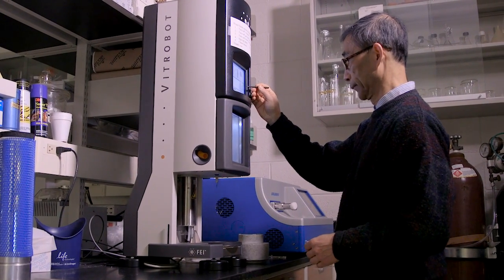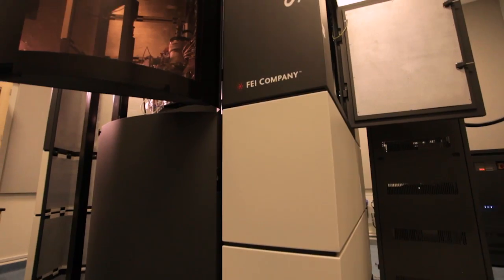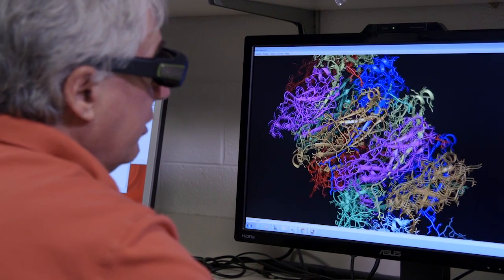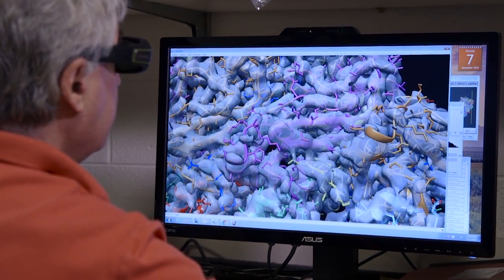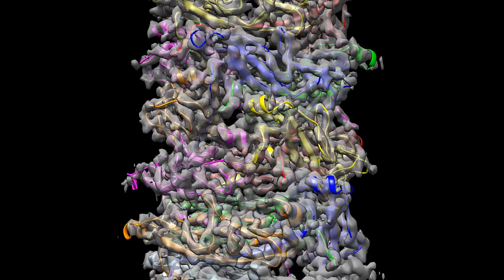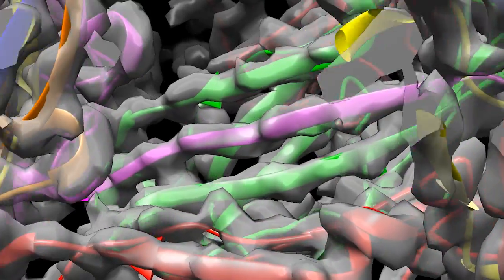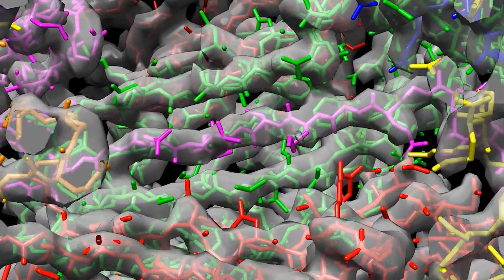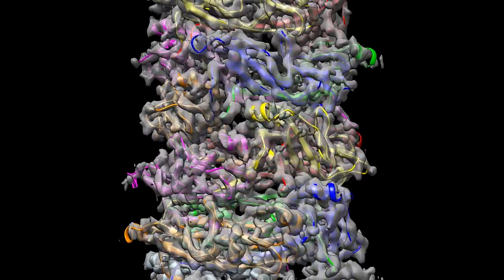Revealed: The Awful Anchor That Lets Urinary Tract Infections Take Hold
Bacterium’s Freaky, Flexible Coils Let It Survive Where Others Can’t

To establish an infection in the urinary tract, bacteria must be able to withstand the tremendous forces of urine flow so they’re not simply washed away. New research is giving scientists a remarkable view of a strange, spring-like shock absorberused by the most common cause of urinary tract infections (UTIs) to survive and thrive where other bacteria cannot. By better understanding how these bugs anchor themselves to the urinary tract lining, doctors will be able to devise new drugs and vaccines to stop them.